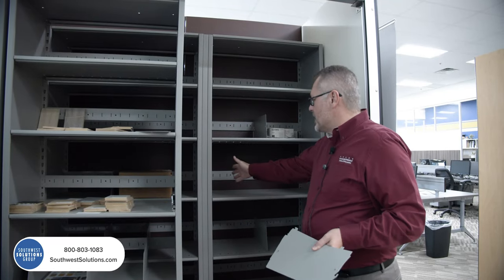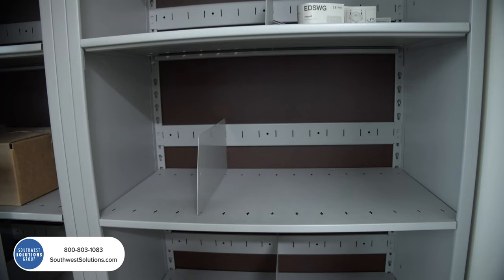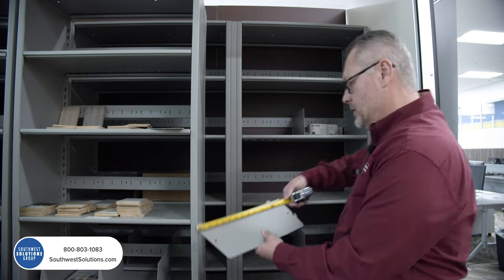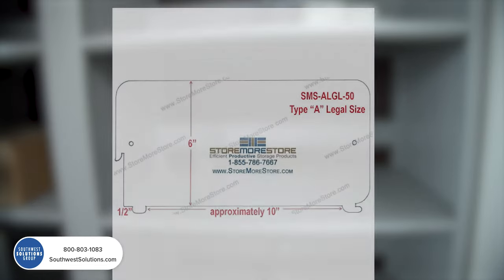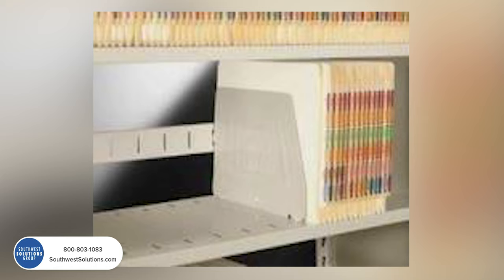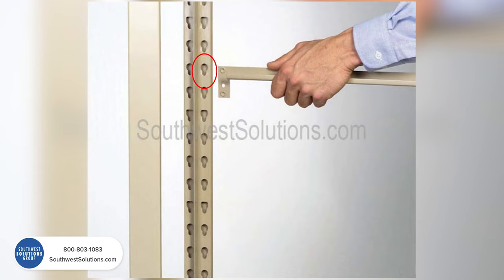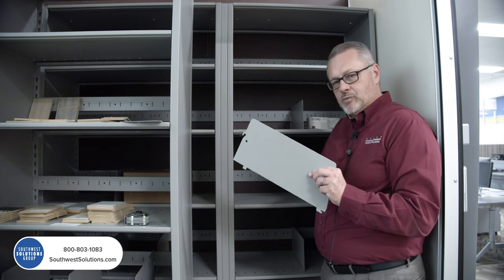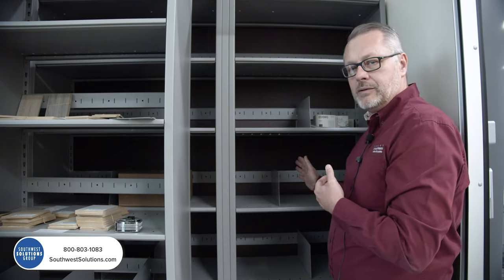Open Office Metal File Shelving Bookend Divider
Open office metal file shelving bookend dividers for multiple brands of adjustable shelves. and this video shows you how to measure and determine which open file shelving divider you need. Have additional questions about metal file dividers and how to install them? Then call us toll-free at 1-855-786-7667 for file shelving dividers or bookends.